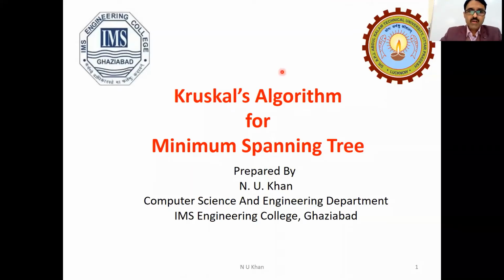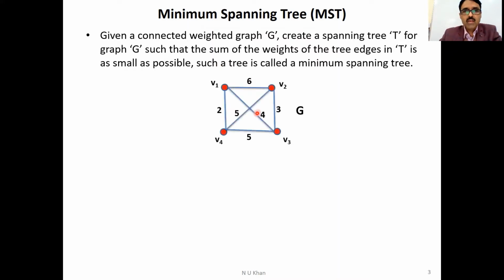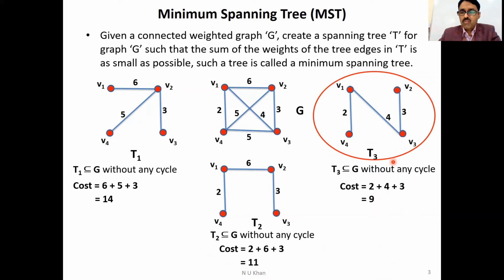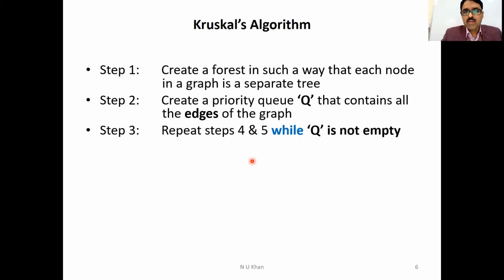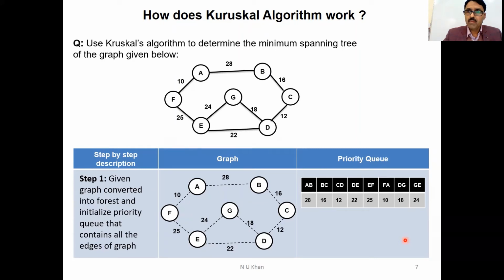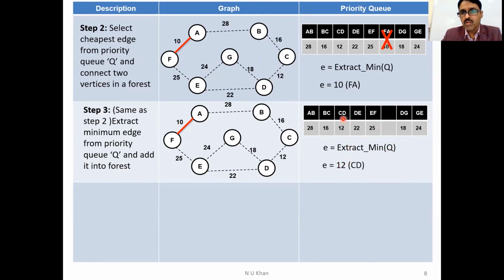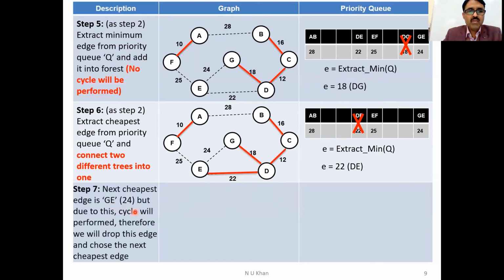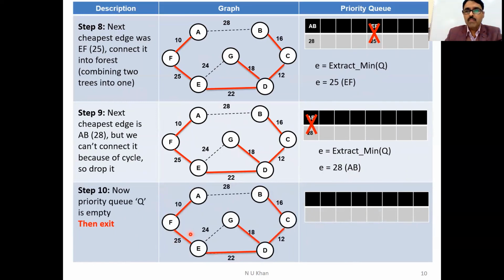Kruskal's Algorithm for Minimum Spanning Tree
Minimum spanning tree, Kruskal Algorithm with example and application of MST

As we know visual representation of any algorithm is more effective, that's why i am using full animation in each and every lecture so that people can understand the concept thoroughly

Here we describe how to multiply two polynomials using linear linked list. In this we use two function